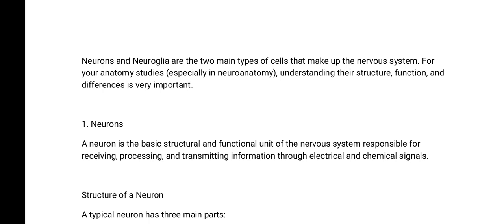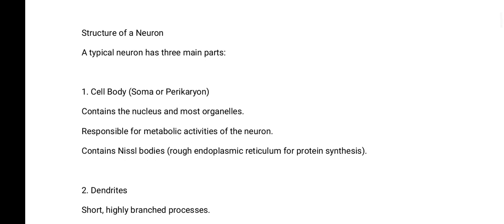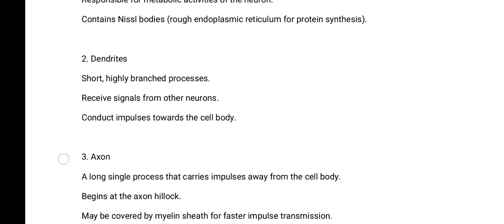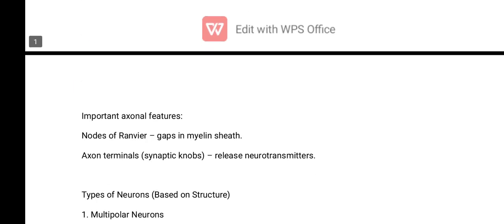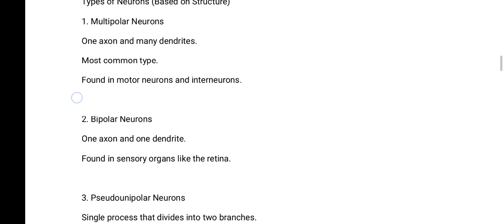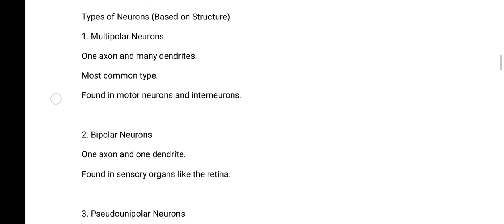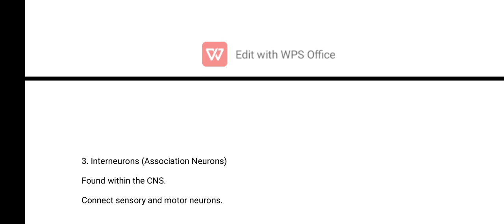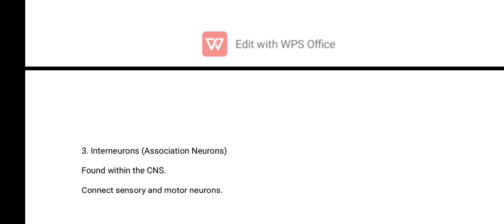Neurons & Neuroglia Made Easy | Nervous System in 12 Minutes | Part 1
Neurons are the communication cells of the nervous system, but they don’t work alone.
In this video, we first explore neurons — their structure, types, and how they transmit signals. Then we continue with neuroglial cells (glia), the essential support cells that protect, nourish, and maintain neurons.
Think of it as the complete cellular foundation of the nervous system in one video.
Perfect for anatomy and health science students who want a clear and concise explanation.